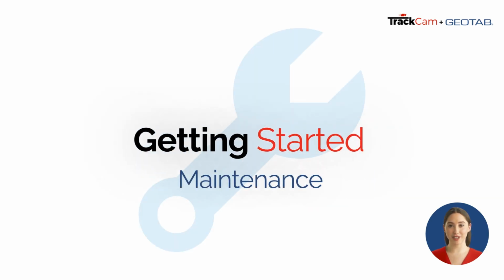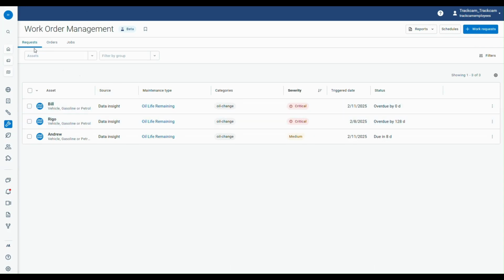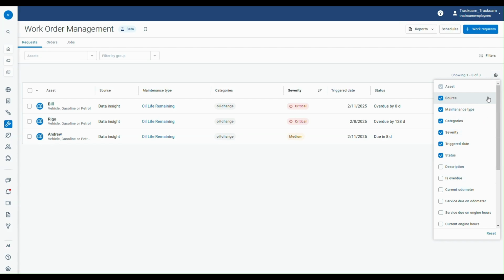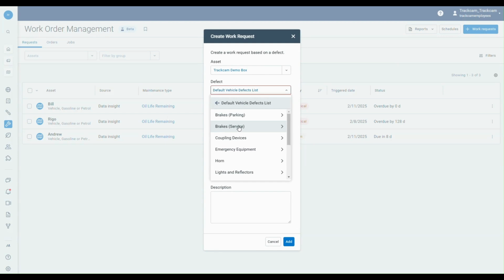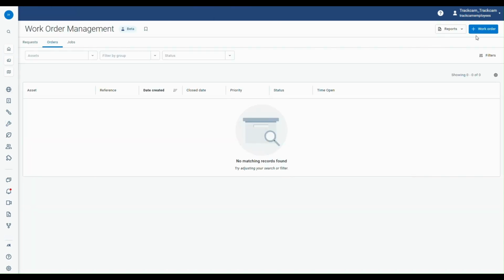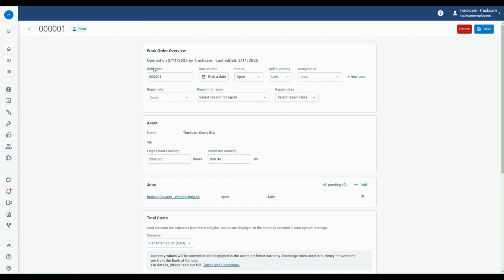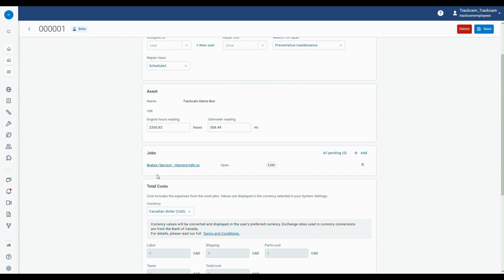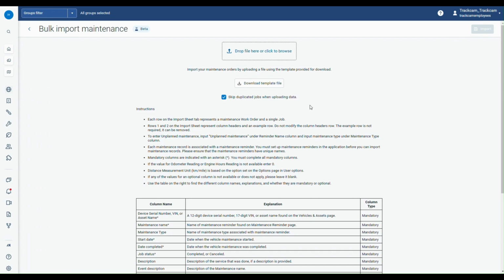Maintenance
0:00-0:18 Intro
0:18-1:43 Work Requests
1:43-3:00 Work Orders
3:00-3:16 Jobs
3:16-3:40 Outro